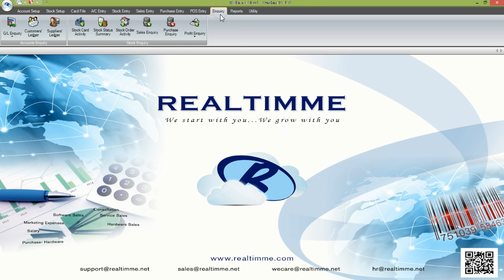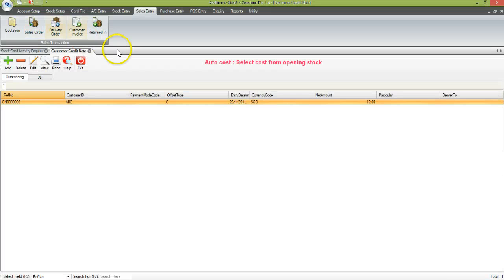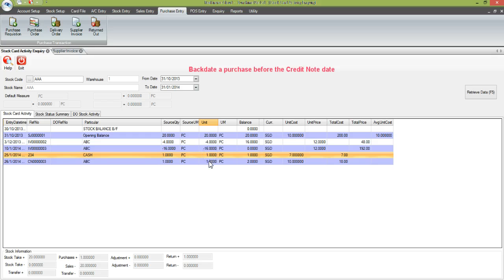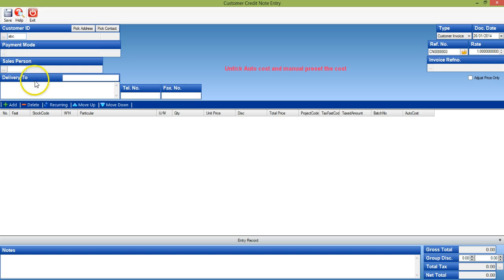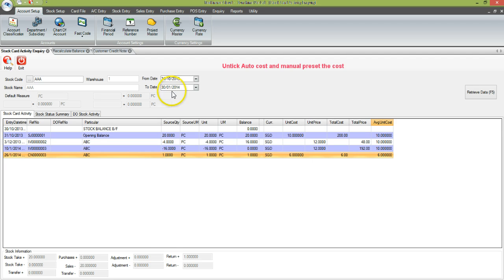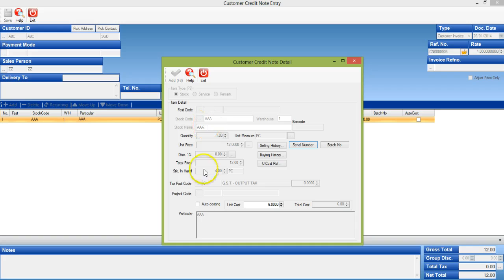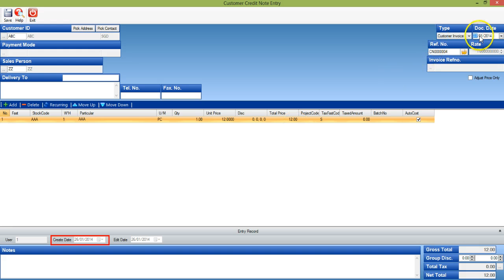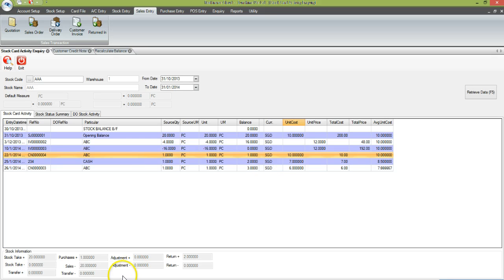Realtimme Cloud: Auto Cost in Customer Returned In